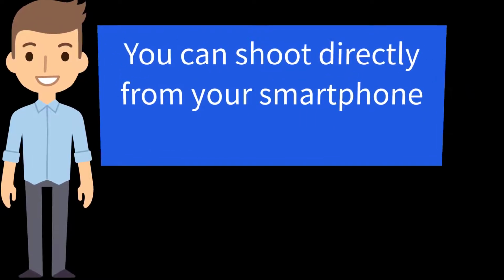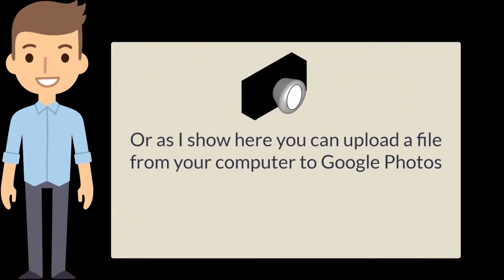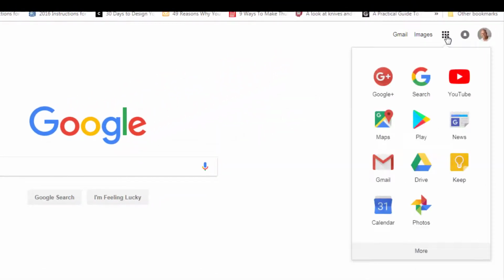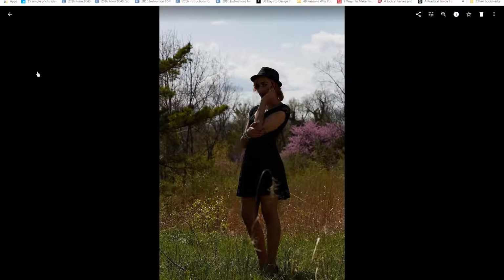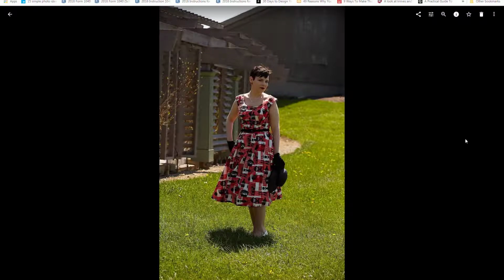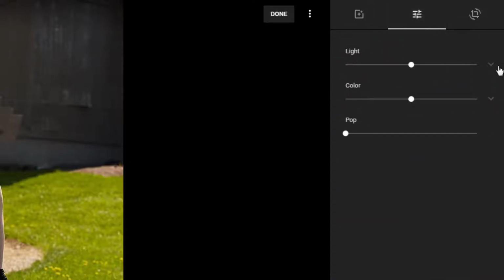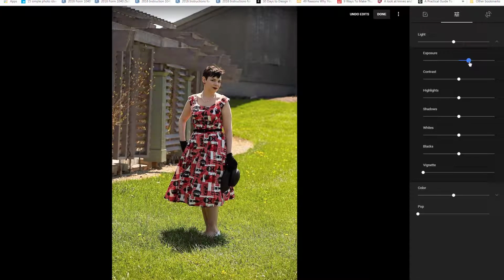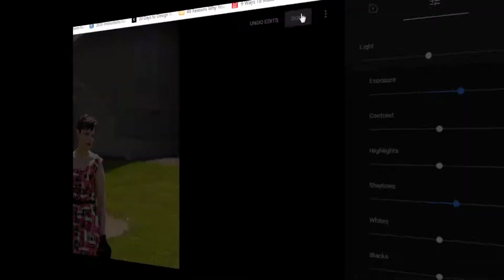Get great portraits using backlighting